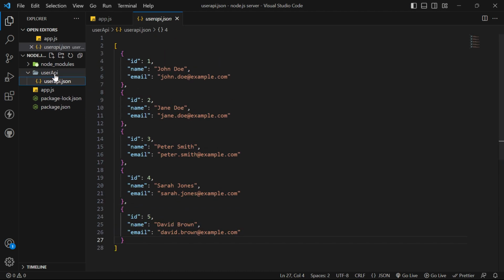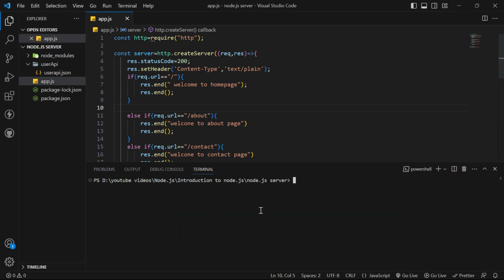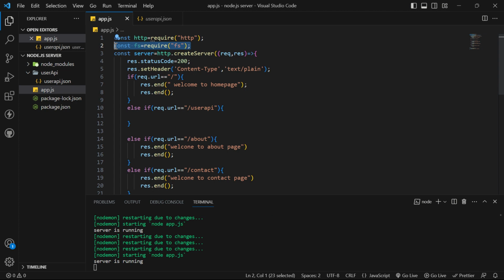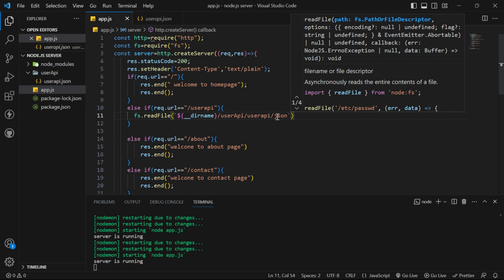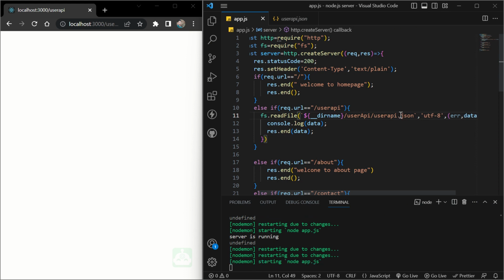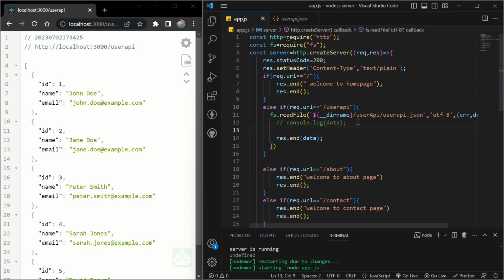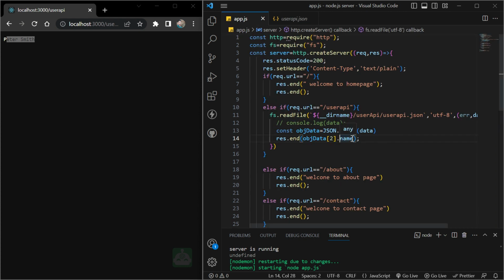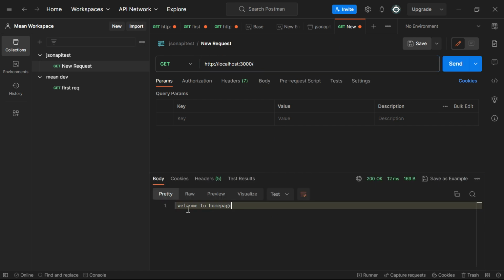#8. JSON API in Node.js | Create JSON API | Node.js Serie